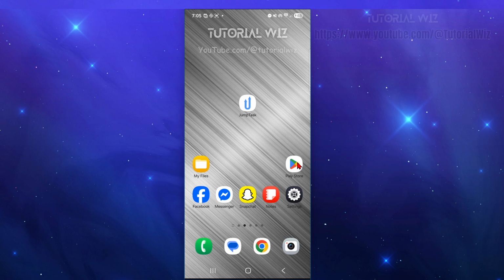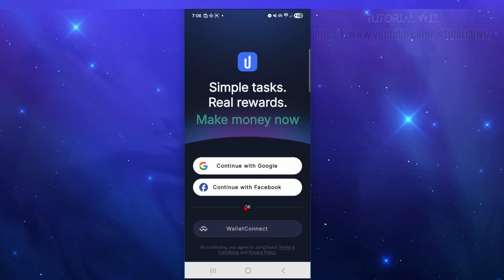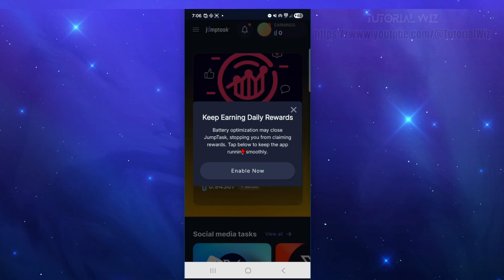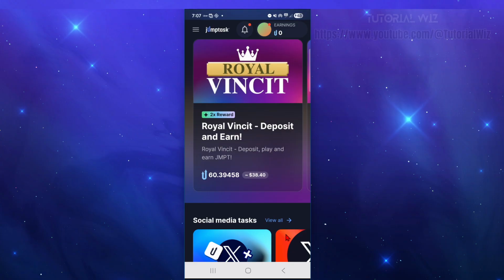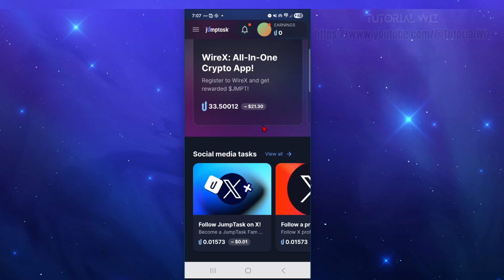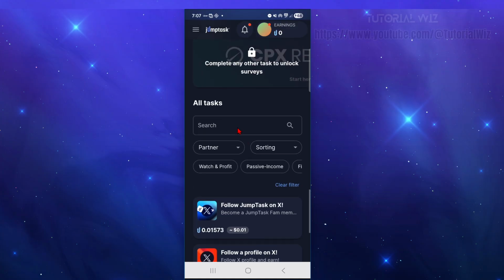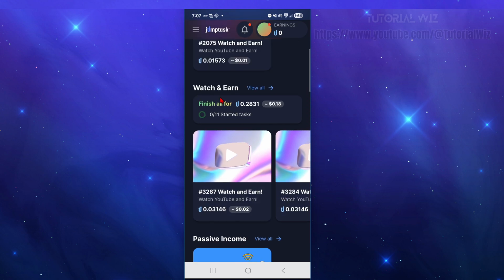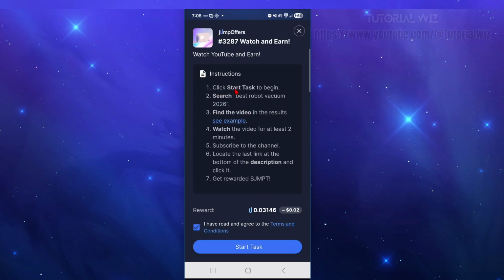How To Use Jumptask To Earn Money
Discover how to use Jumptask to earn money in this comprehensive tutorial. This video will guide you through the process of setting up your account, finding tasks, and maximizing your earnings on the platform. Whether you're a seasoned user looking to optimize your income or a newbie trying to get a hang of how Jumptask works, this tutorial is for you. Learn the best tips and tricks to make the most out of Jumptask and start earning today.